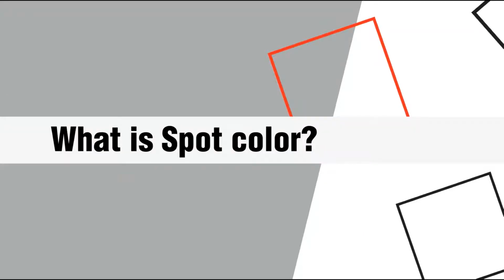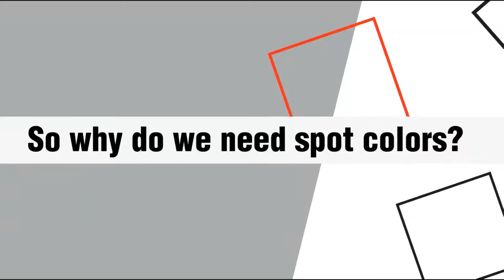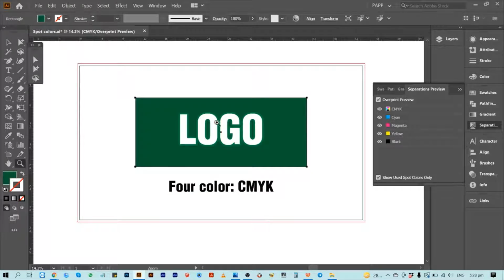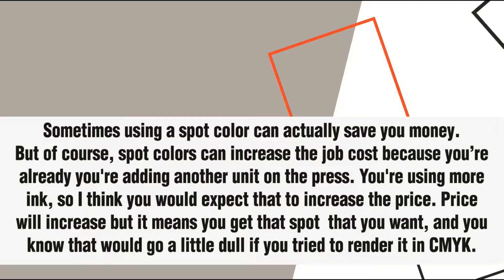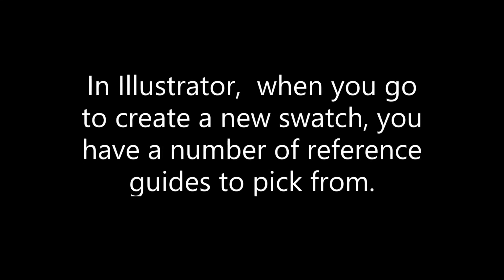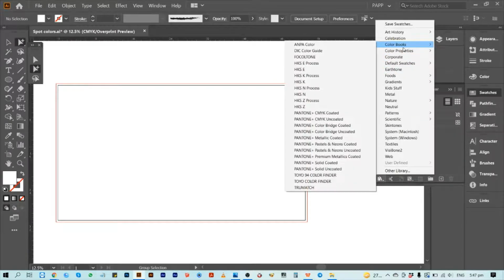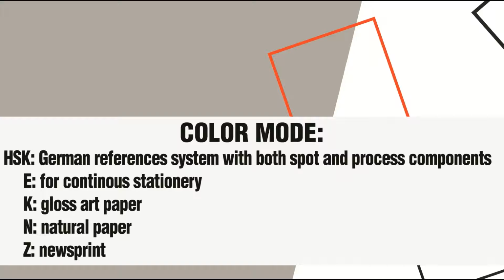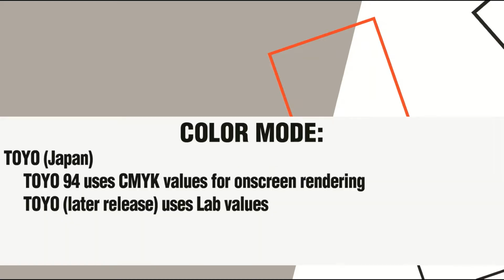What is Spot Color?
In this video, we will discuss what Spot Color is and its importance. I hope you like it.